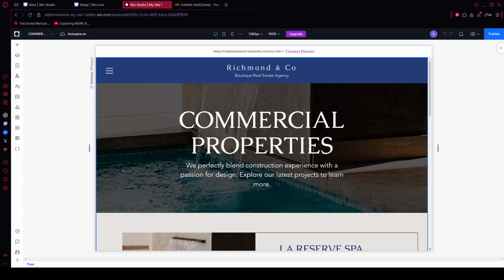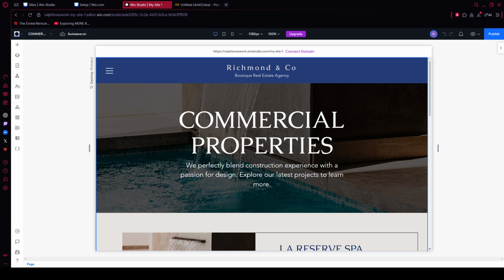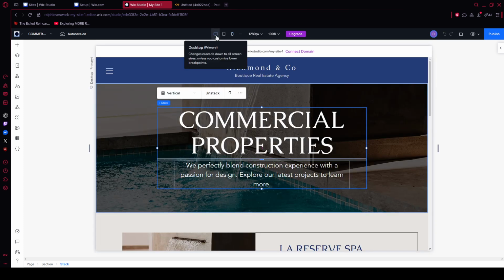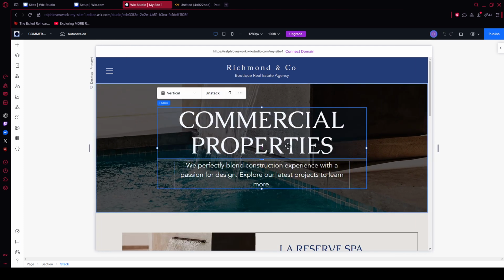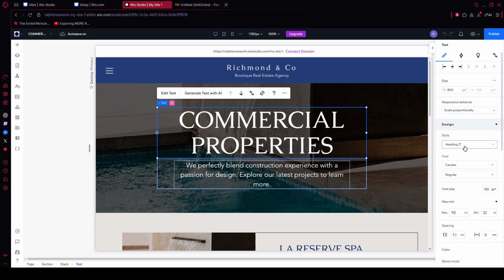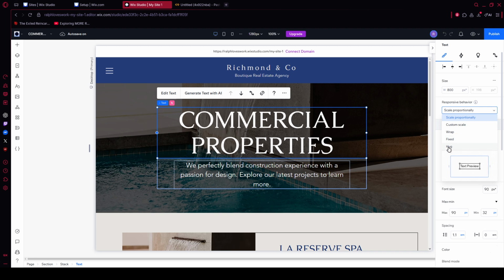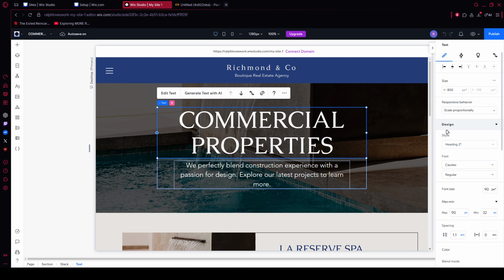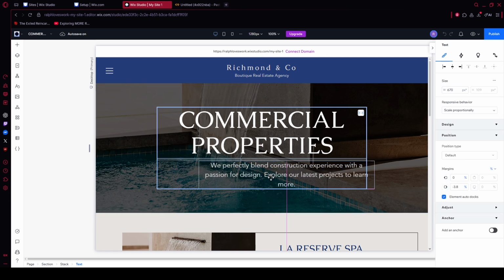How To Create With Responsive Behaviors In Wix Studio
In today's video we cover How To Create With Responsive Behaviors In Wix Studio